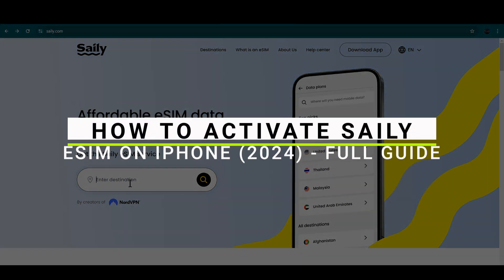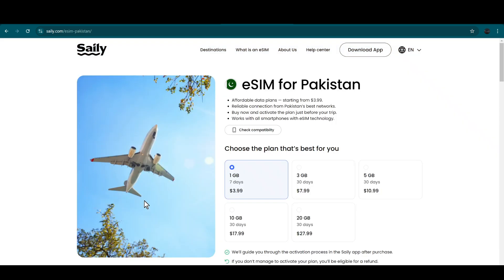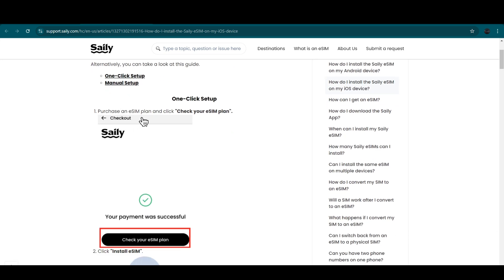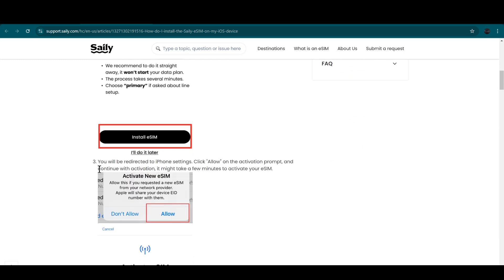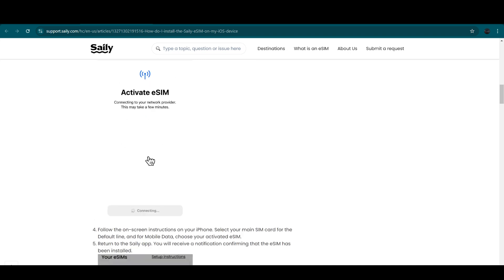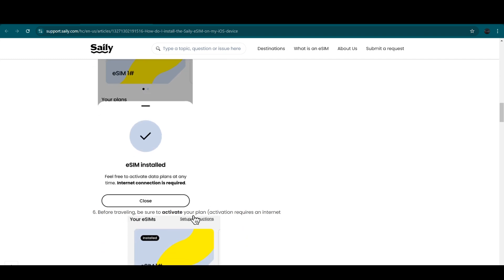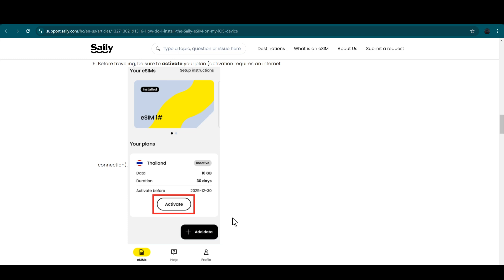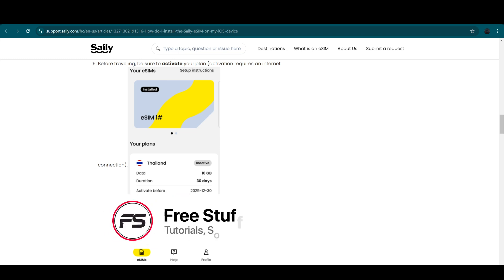How to Activate Saily eSIM on iPhone (2025) - Full Guide